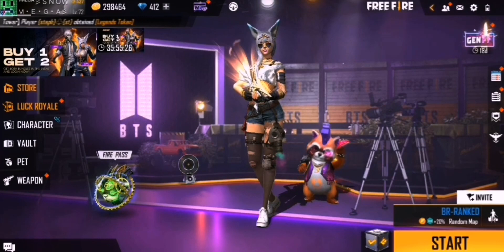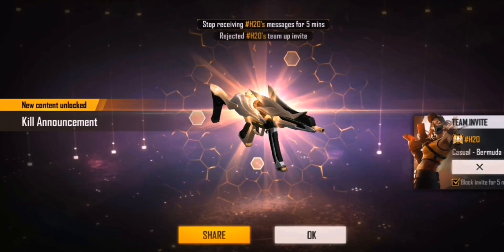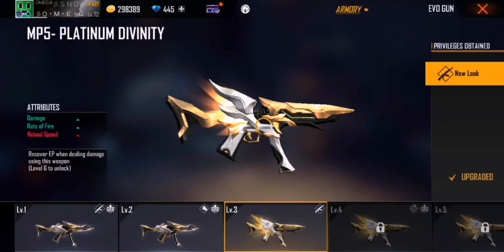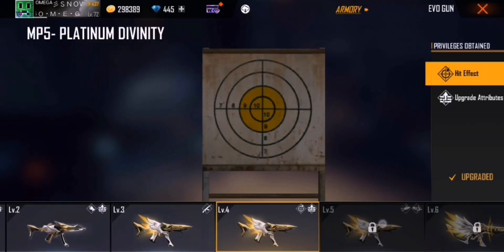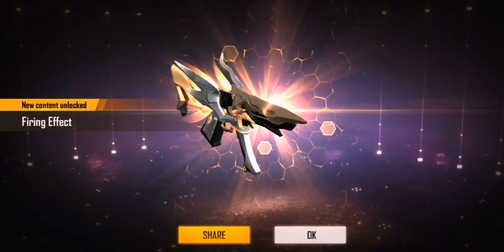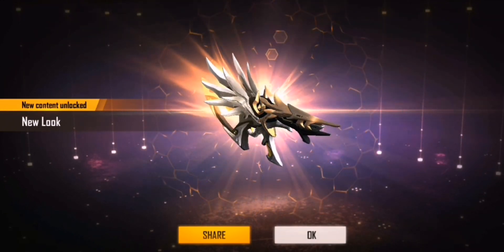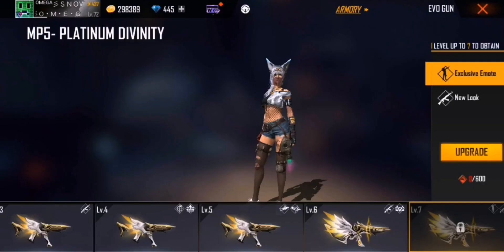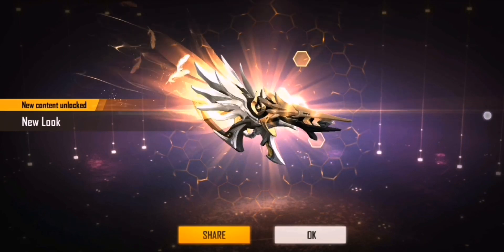NEW EVO MP5 - 16TH OF APRIL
ALL EDITS MADE ON CAPCUT AND PICSART

PHONE : HAUWEI P30 LITE

INSPIRATION : OMEGA EVE 🥺❤️❤️❤️

ENJOY YOUR DAY EVERYONE🥰🤍